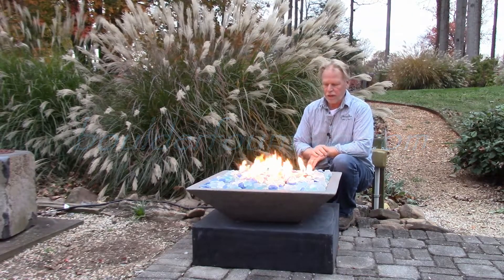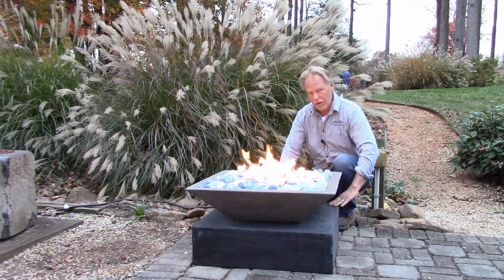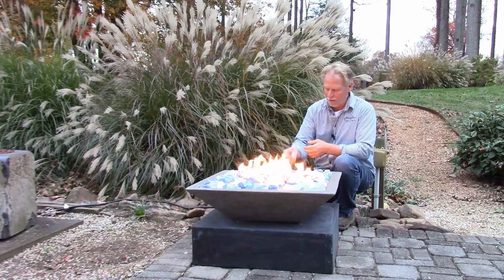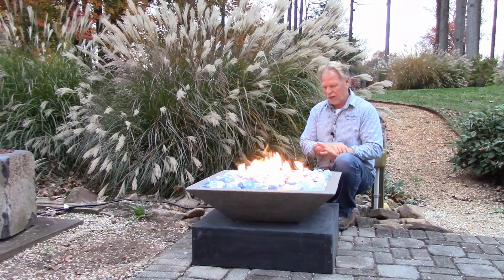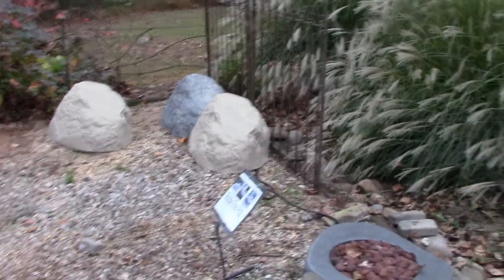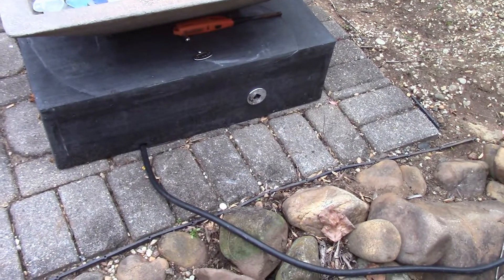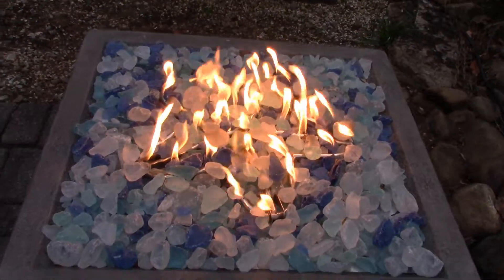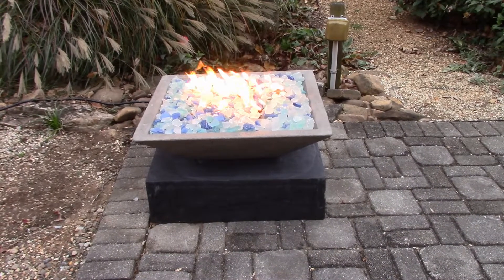Beach Firepit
Beach firepit. For more info including pricing visit us
WE SHIP!